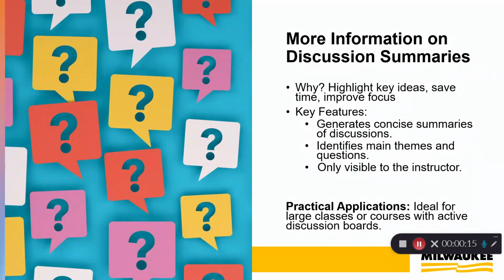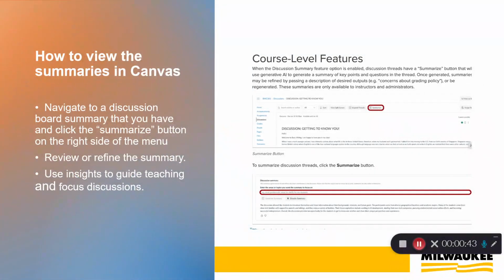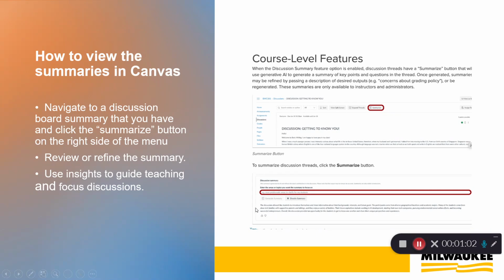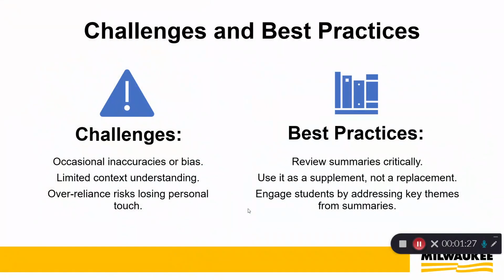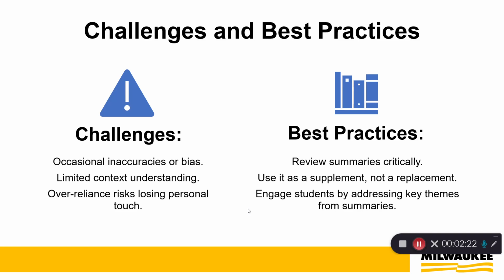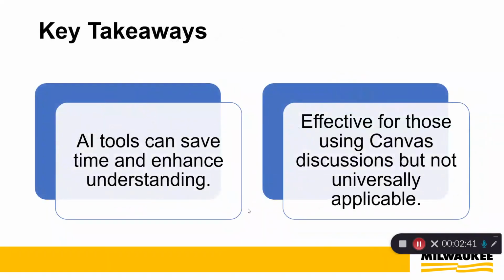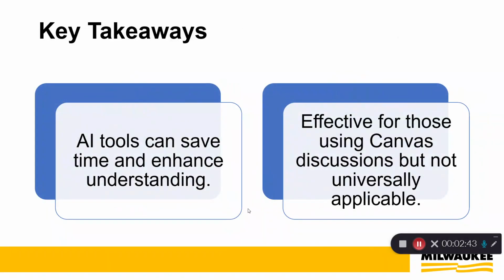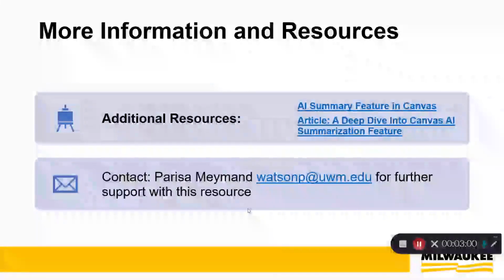AI Summarization Feature in Canvas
A guide for using the new AI summarization feature in Canvas